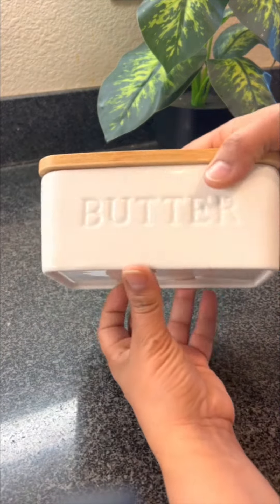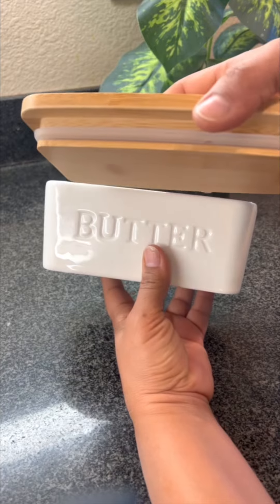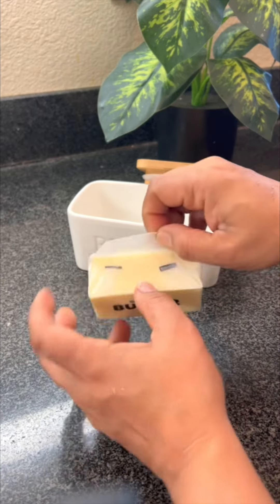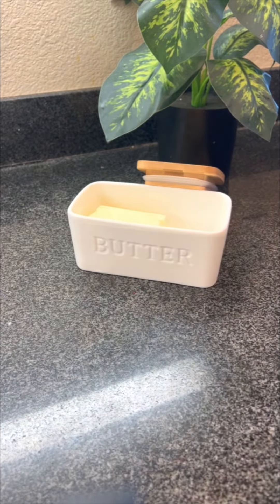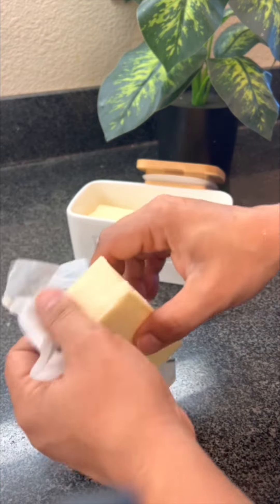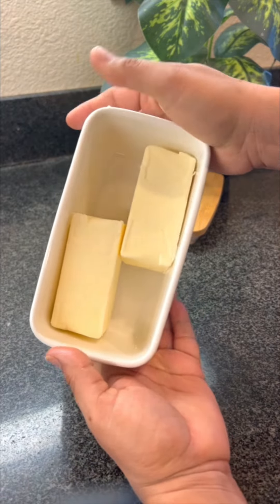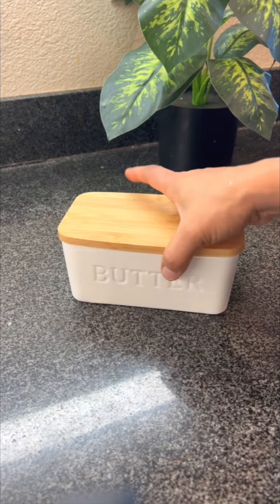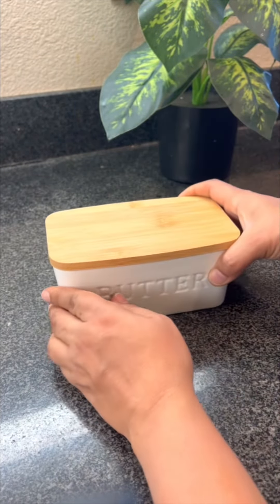PriorityChef Large Butter Dish with Lid for Countertop, Ceramic Butter Container With Airtight Cover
PriorityChef Large Butter Dish with Lid for Countertop, Ceramic Butter Container With Airtight Cover, Butter Keeper for Counter or Fridge, White Butter Holder Storage

Large Size - Long and wide enough to fit both east and west coast butter stick sizes. The deep design of our butter dish keeps butter from sticking to the bottom of the bamboo lid.
Natural Bamboo Lid - With an airtight seal, the bamboo cover ensures butter remains fresh and uncontaminated from other flavors in the same area. Elegant and natural, bamboo is also strong and resistant to rot and warping from moisture.
Clean and Classy - The simple and pretty design of our butter dish with lid allows it to fit right into your kitchen and on your countertops. Made out of ceramic, the boat contains no harmful substances.
Versatile - Our covered butter dish has many uses more than holding butter! It’s large size and clean design allows it to store spices, cookies, cream cheese, and really anything else for easy access on your countertop.